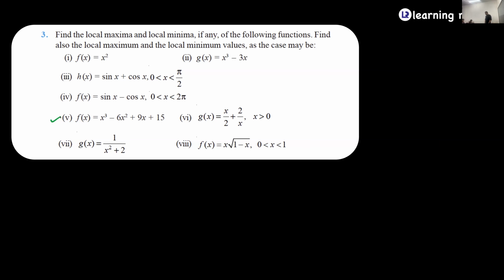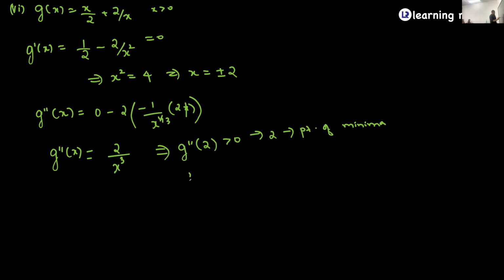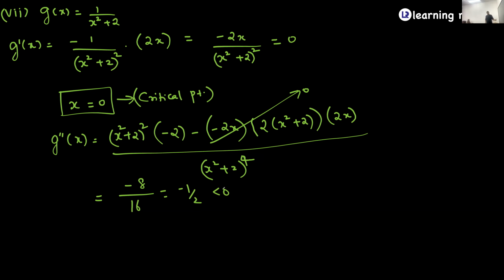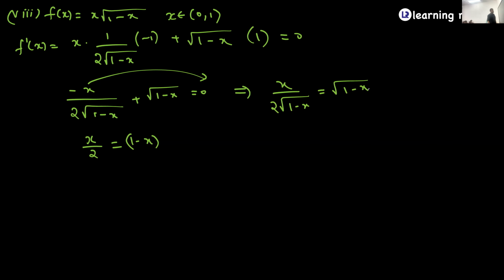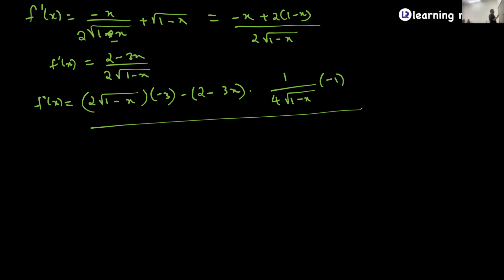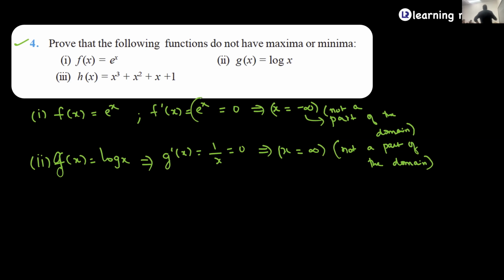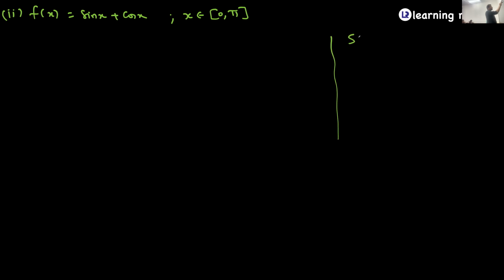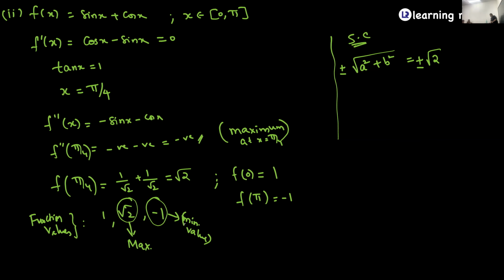XII Math 3rd july 23